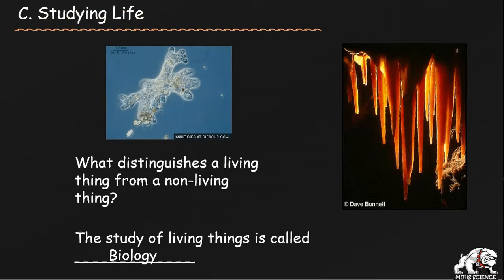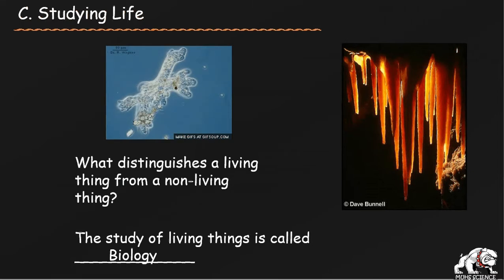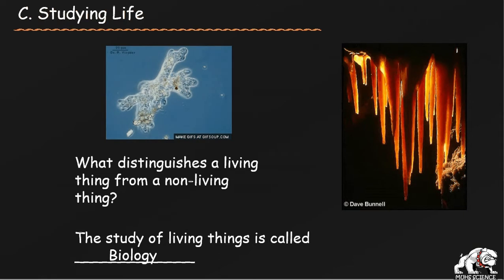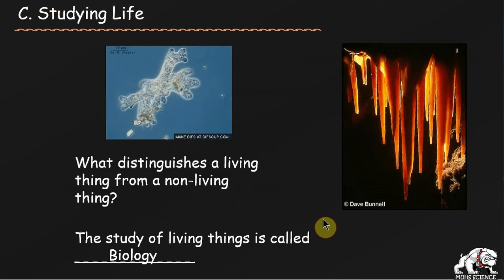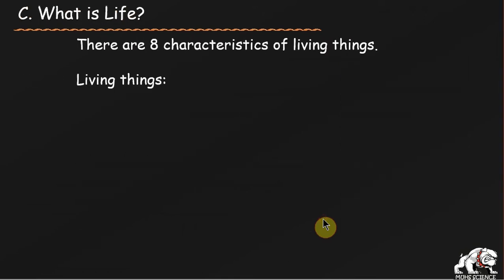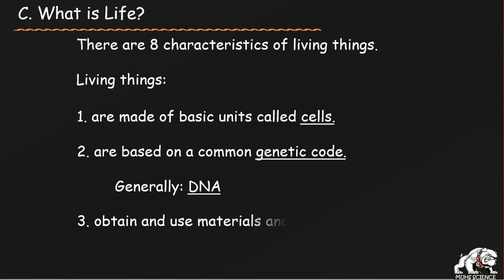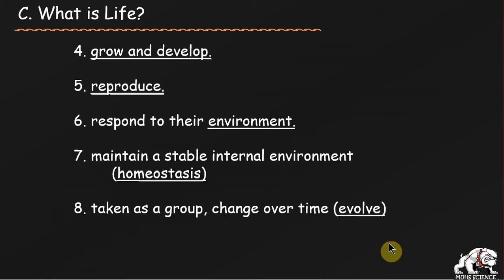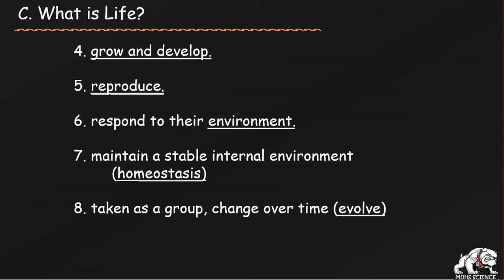Characteristics of Life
For MU Students taking Biology I